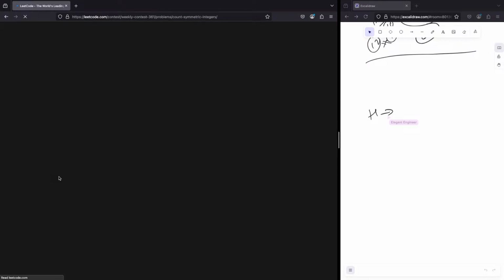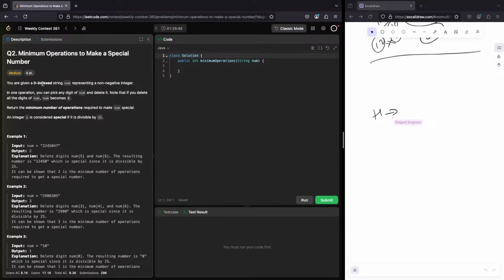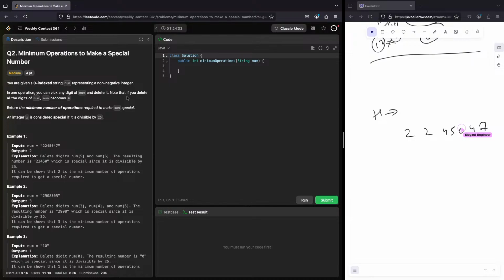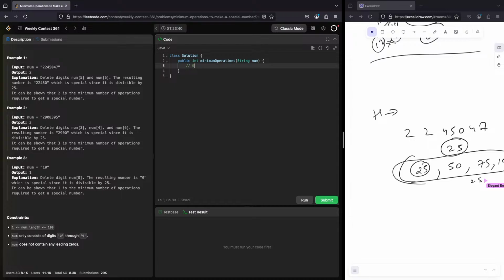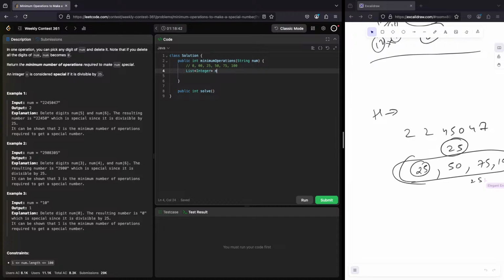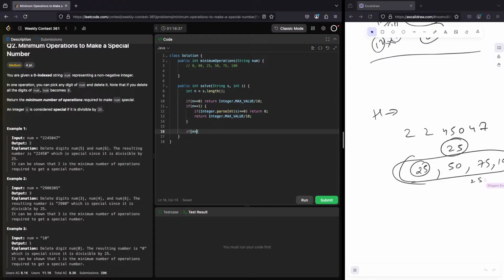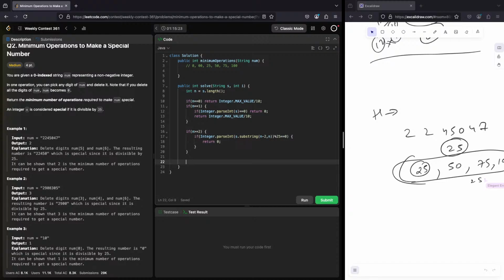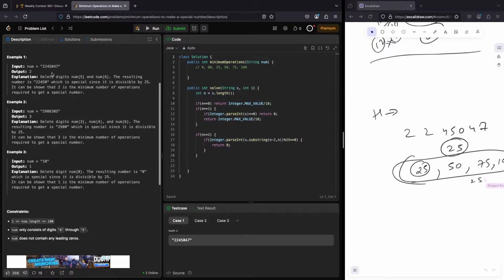LeetCode Virtual Weekly Contest 361 | Greedy Problem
In this live stream, we'll be solving LeetCode problems. We'll be using Java to solve this challenge step by step
2.